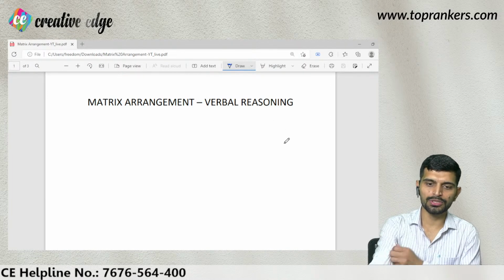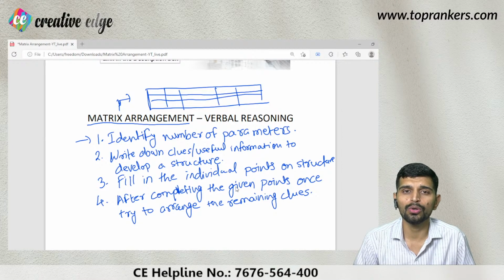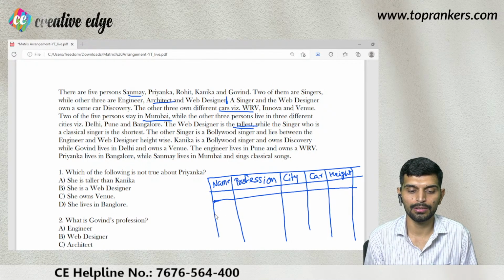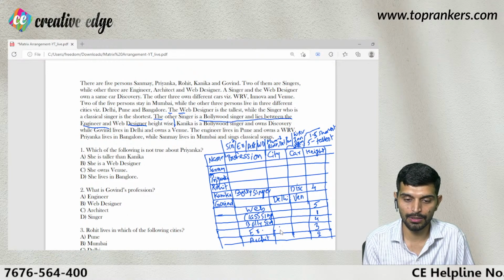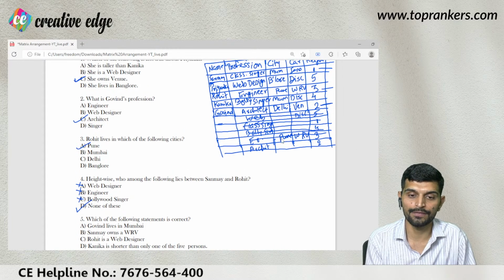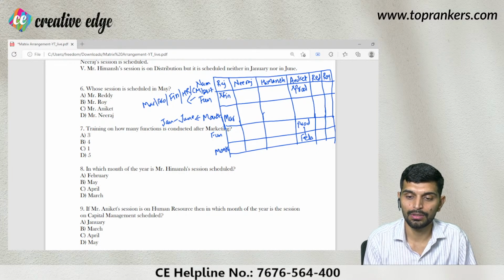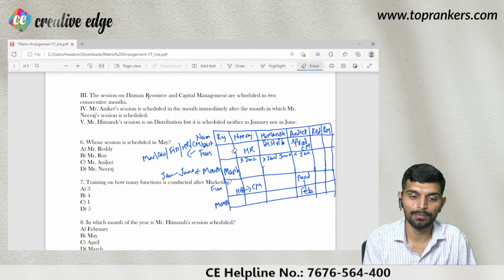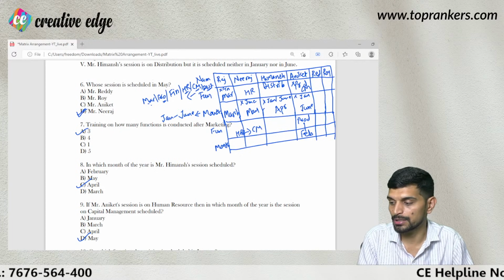Matrix Arrangement Preparation for Design Exam 2023 | Verbal Reasoning